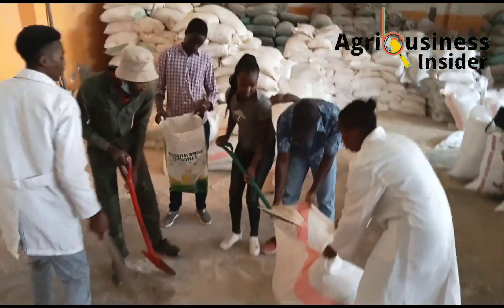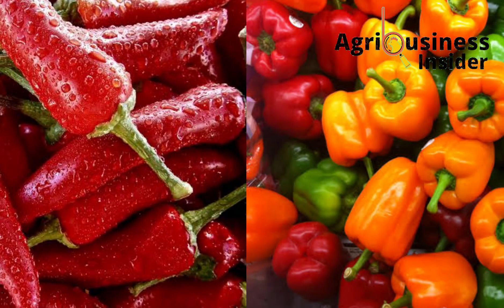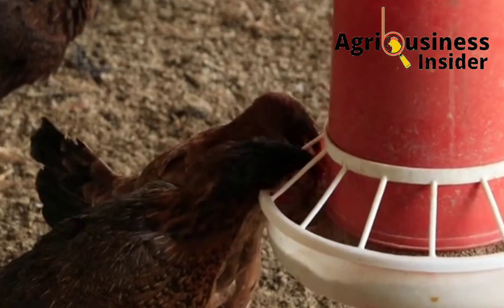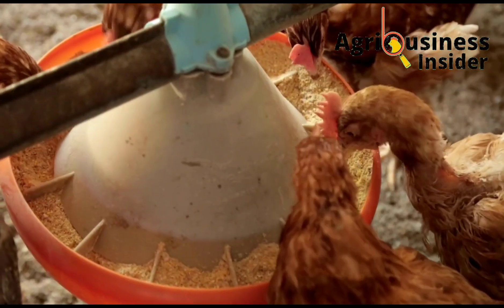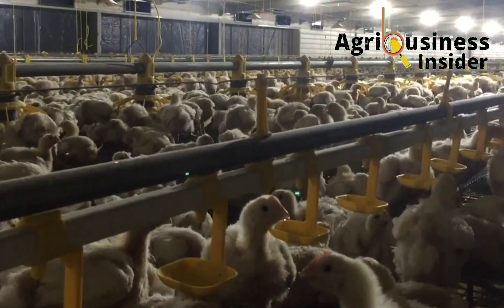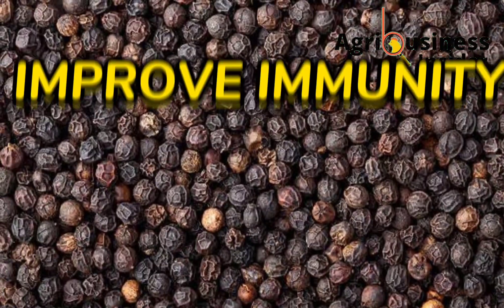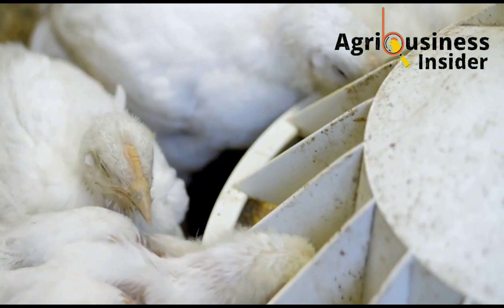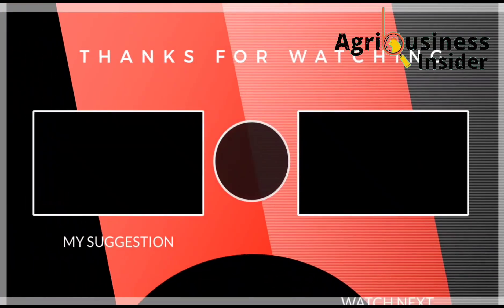USE THIS ORGANIC POWDER TO FIGHT NEWCASTLE DISEASE | HEAT STRESS | BOOST WEIGHT GAIN IN CHICKEN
In this video I share with you the benefits of the black pepper powder, how to prepare it and the amount to add into the chicken's feed.

REFERENCES;
1. Herrero-Encinas, J., Huerta, A., Blanch, M., Pastor, J. J., Morais,
S., & Menoyo, D. (2023). Impact of dietary supplementation of
spice extracts on growth performance, nutrient digestibility
and antioxidant response in broiler chickens. Animals, 13(2),
250.
2. Abou-Elkhair, R., Ahmed, H. A., & Selim, S. (2014). Effects of
black pepper (Piper nigrum), turmeric powder (Curcuma longa)
and coriander seeds (Coriandrum sativum) and their
combinations as feed additives on growth performance,
carcass traits, some blood parameters and humoral immune
response of broiler chickens. Asian-Australasian Journal of
Animal Sciences, 27(6), 847.